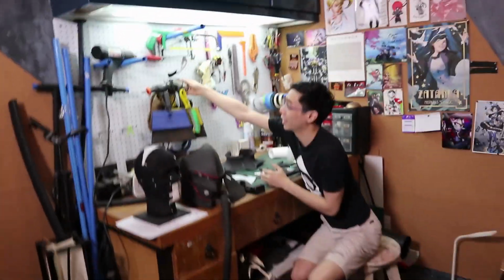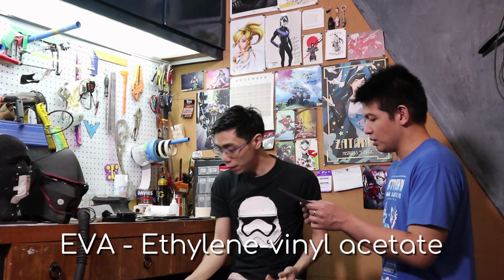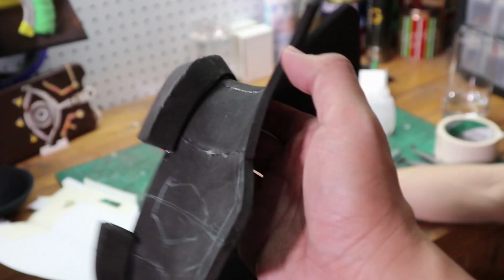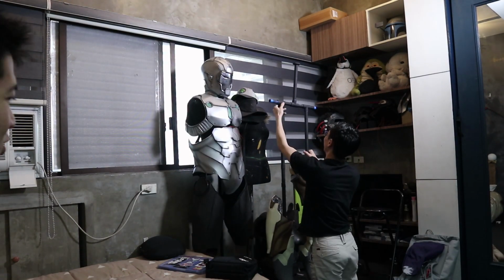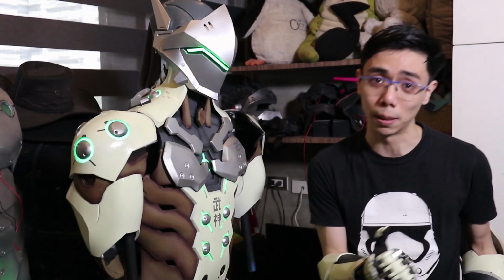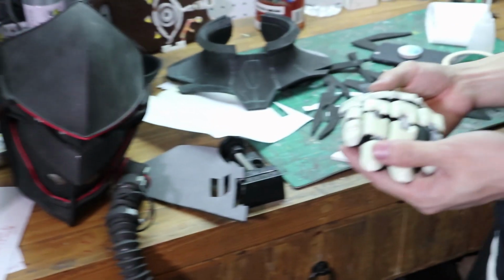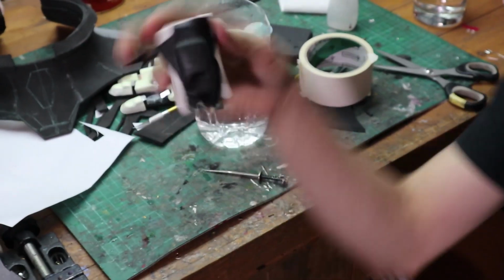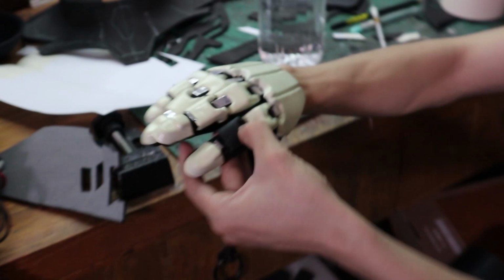Cosplay Crafting 101 with Gelo Grayson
I visit the workshop of cosplay craftsman, Gelo Grayson and had a short chat on his cosplay journey and how he ended up making costumes for other people.

For more of my professional work, hop on over and see what I do for a living.